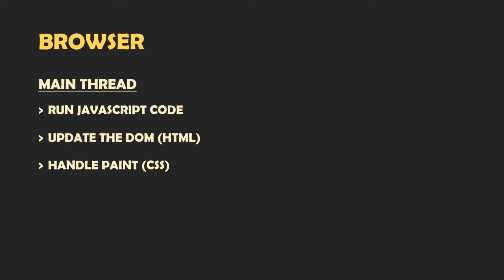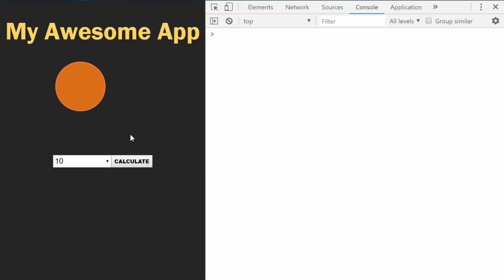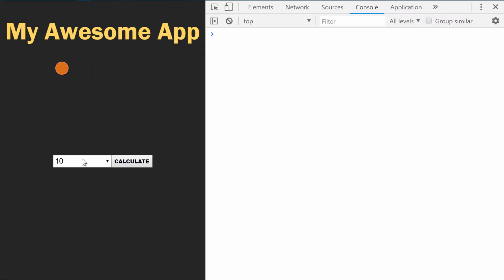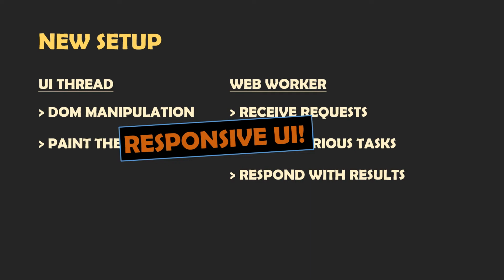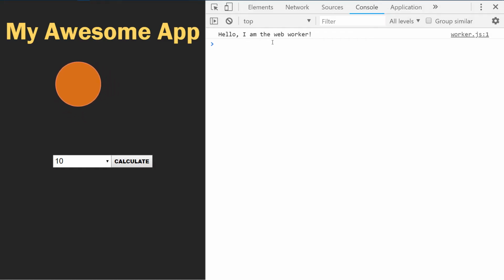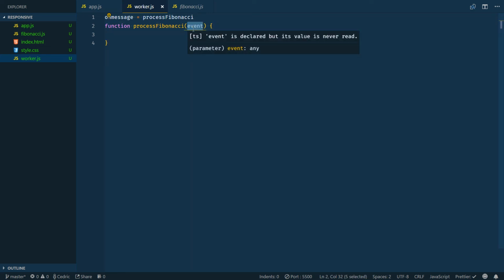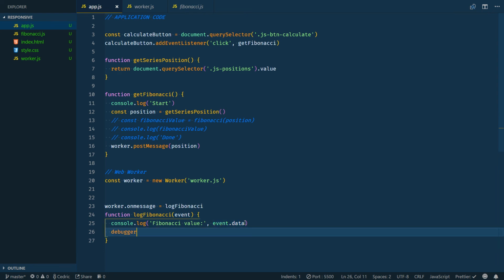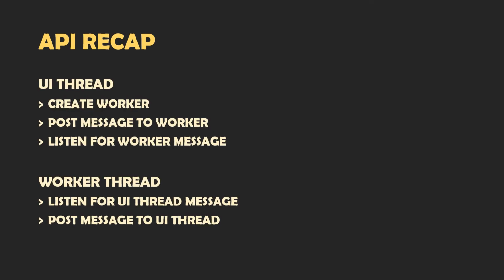Web Workers 101: What Is A Web Worker? Why Use It?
Check out my class about Web Workers on skillshare.com First 200 people to sign up will get 2 months premium access for FREE! No credit card required ;)